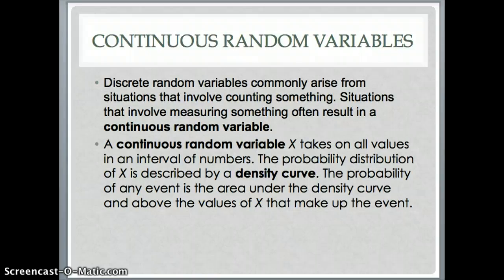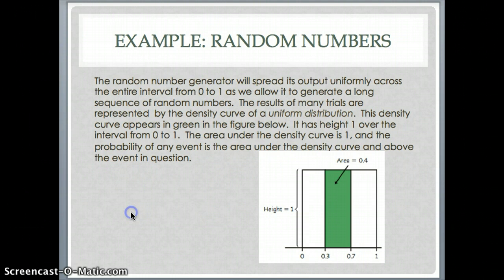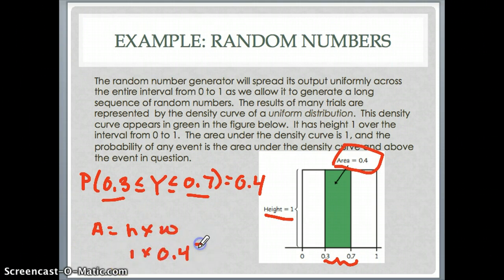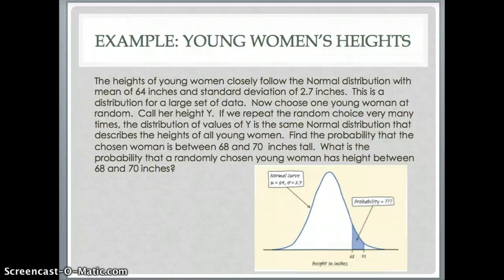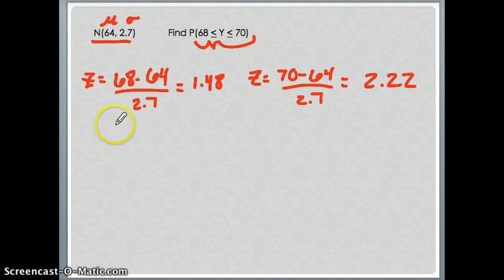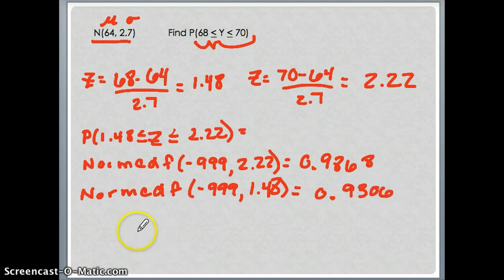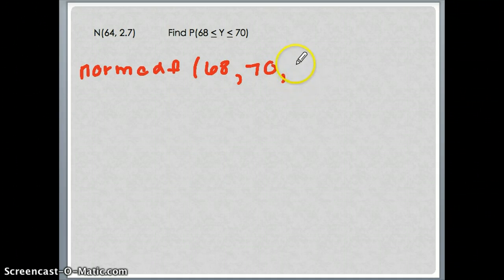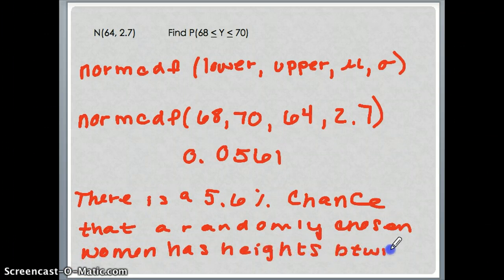5.2 - Continuous Random Variables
5.2 - Random Variables - Contiunuous Random Variables